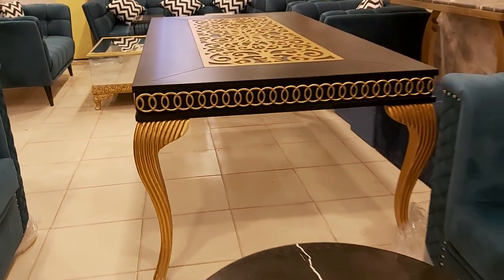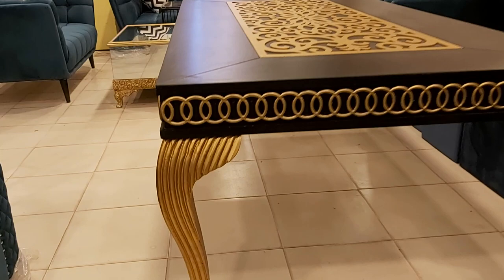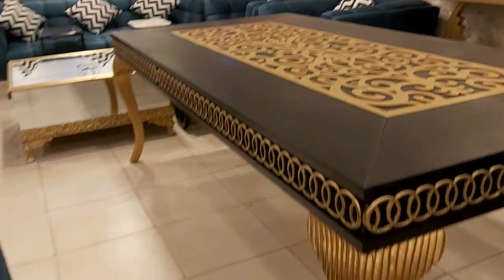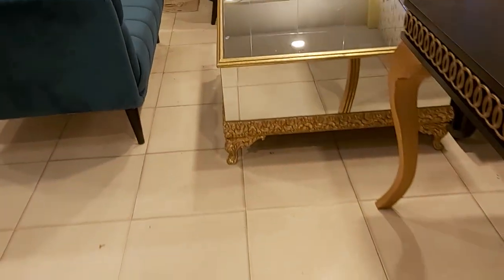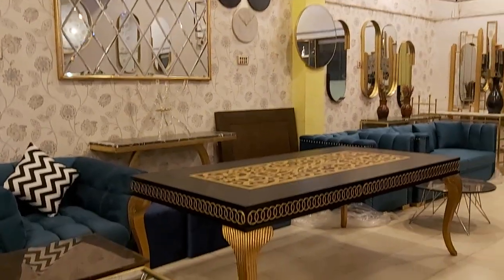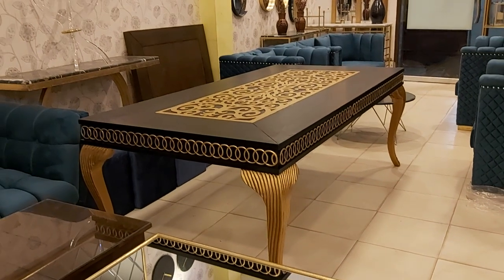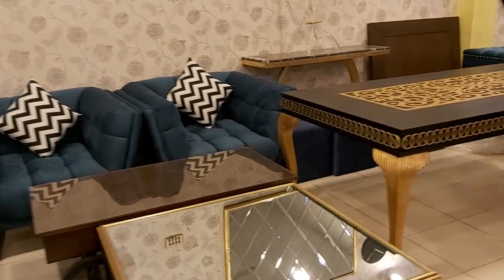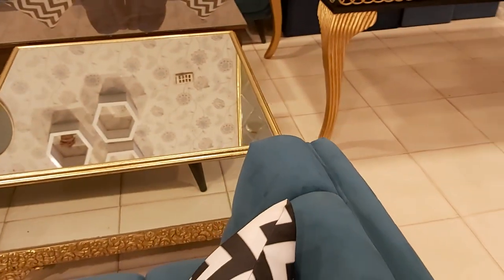Eight person dining table with center table.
It is the beautiful wooden eight person dining table set with beautiful color scheme.
The most stylish look with pretty beautiful color theme.
This modern dining table set is with beautiful legs with finest curve & theme.
This modern table size is 3.6/7 feet with length  & height is 30 inches approx.
Further there is center table with beautiful glass work.
All side of this center table is cover with looking mirror plus it have the beautiful leafing work to enhance its home theme.
Further more this beautiful dining table & center table can be customize with any color scheme size theme & design.